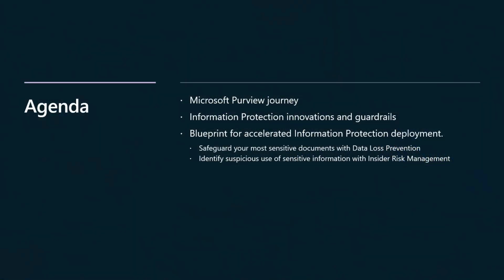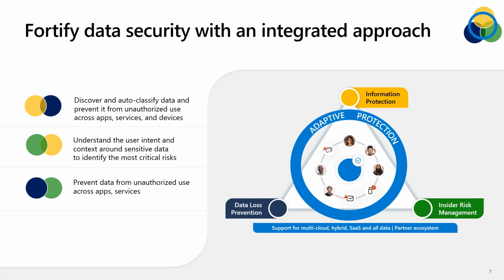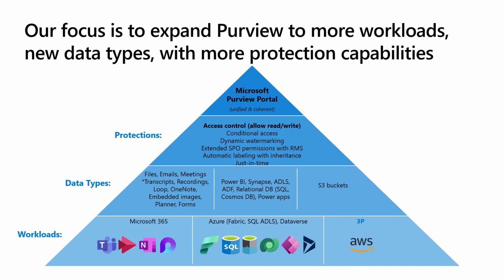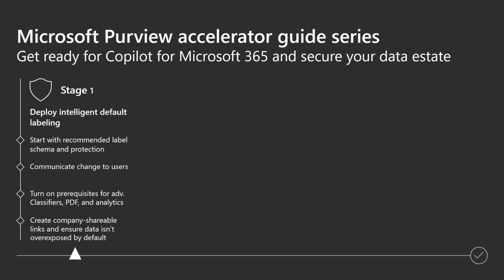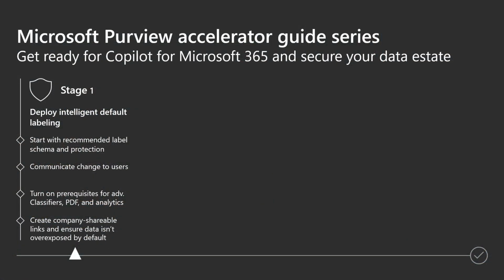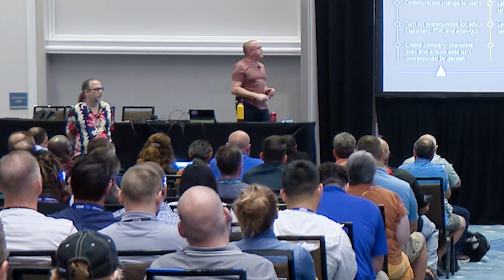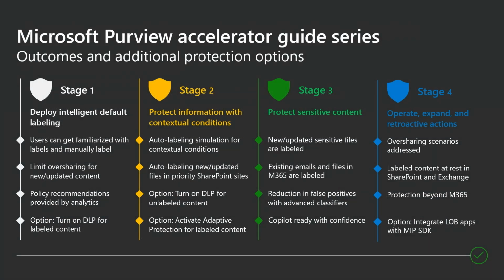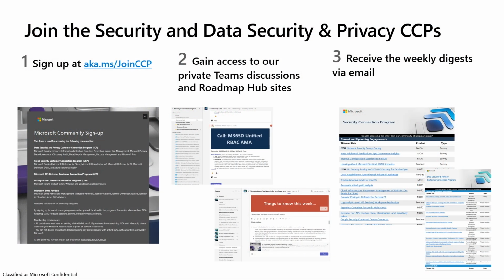Using Purview Information Protection to secure sensitive business data in the era of AI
In this session you will learn how Microsoft Purview can help protect your most sensitive data from inadvertent leakage through generative AI tools. You will find out more about our latest innovations and the critical part they play in information protection, data leak prevention, and Insider Risk Management with M365 and non-M365 data assets.

We will deep dive on topics like:
- Purview for AI
- New Data Loss Prevention capabilities for improved real-time detection of data leakage
- New innovations and guardrails in secure collaboration with Extended SharePoint Permissions
- Updated capabilities to better scale and granularly configure automatic labeling in OneDrive and SharePoint
- Extend protection and signals to non-M365 data assets
- Adding boundaries through restricted SharePoint Search